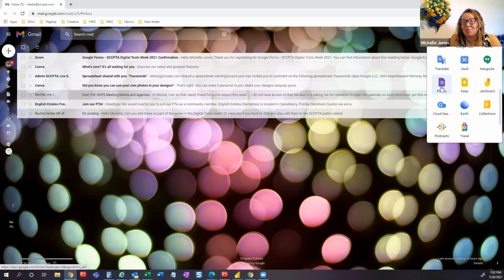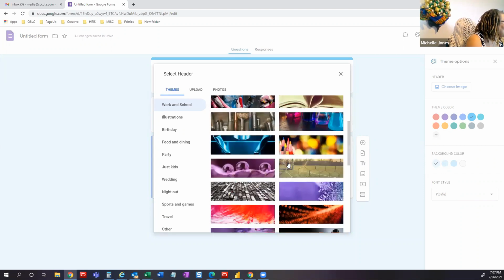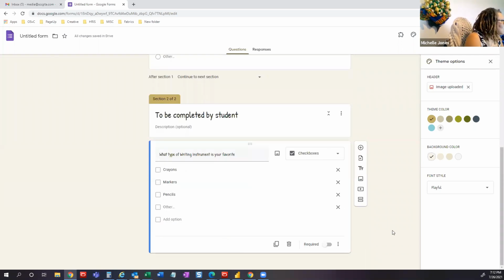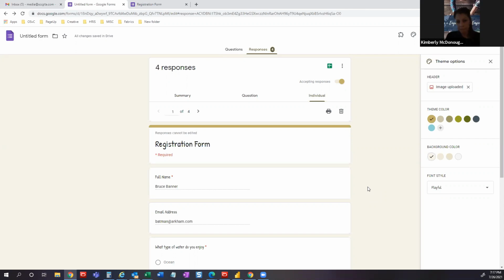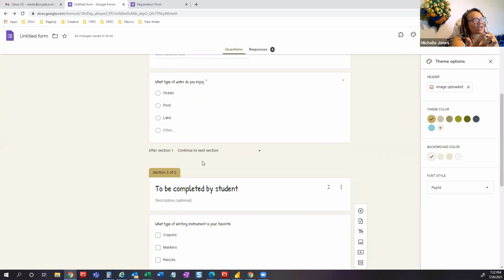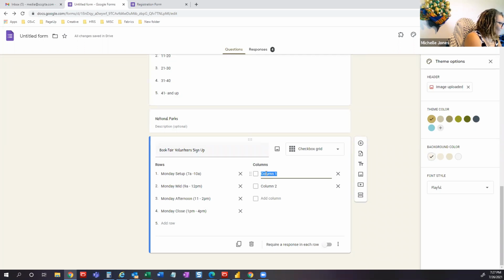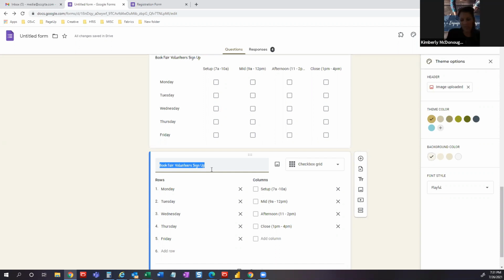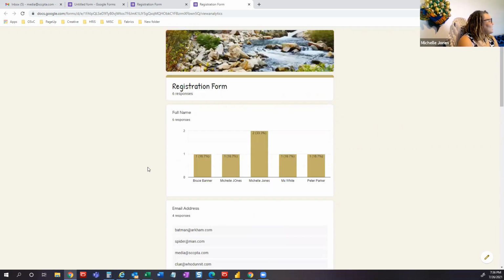Google Forms Basics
Learn how to get Google Workspace for your PTA/PTSA, and how to use the admin tool effectively once you have it.